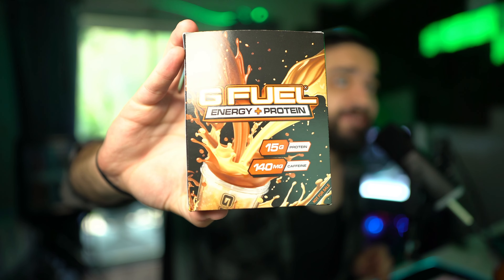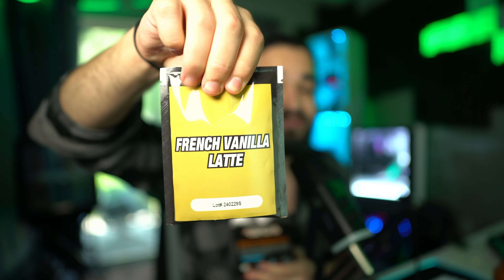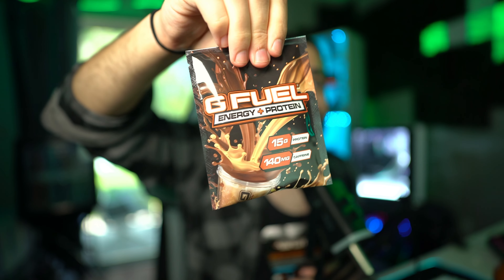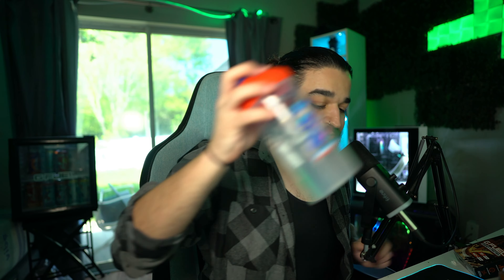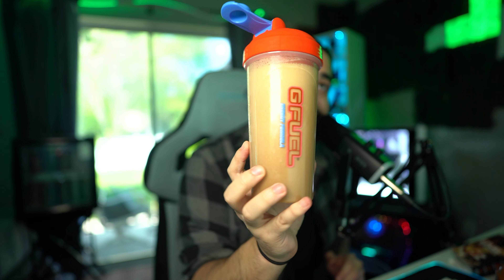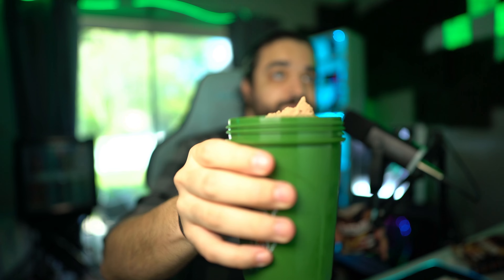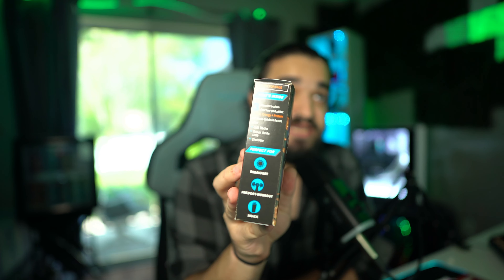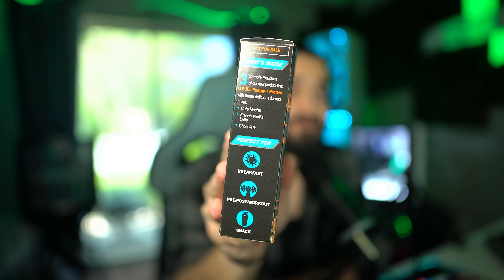NEW! G FUEL ENERGY x PROTEIN - FLAVORS REVIEW!